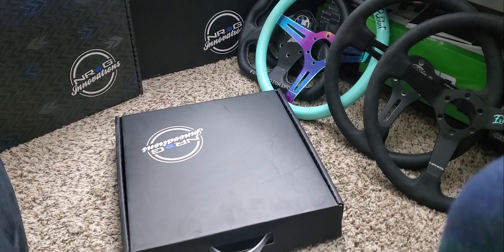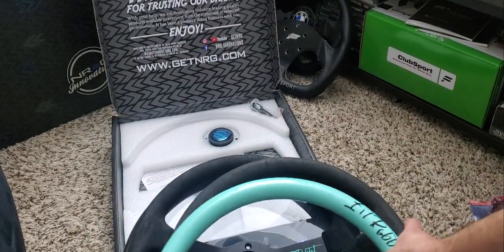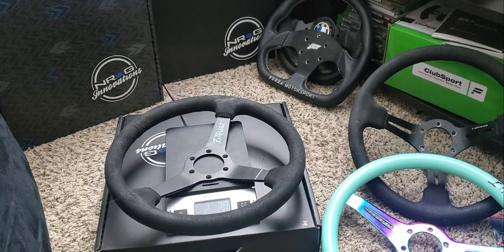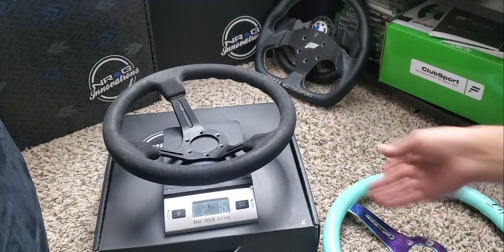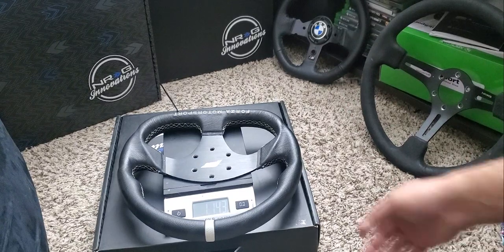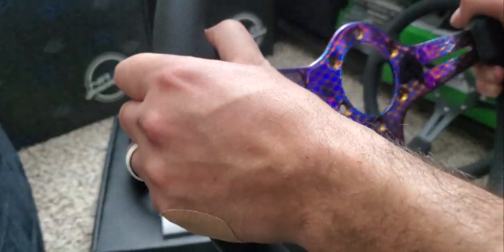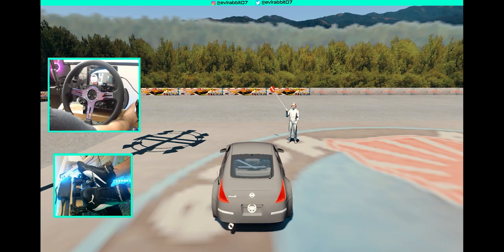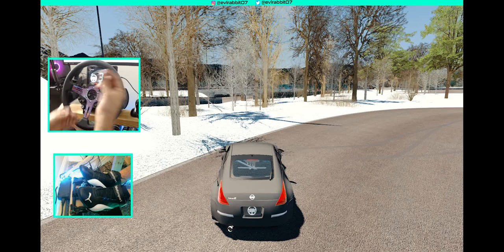NEW NRG Innovation Light weight SIM Wheel - How light is it really? - First impressions